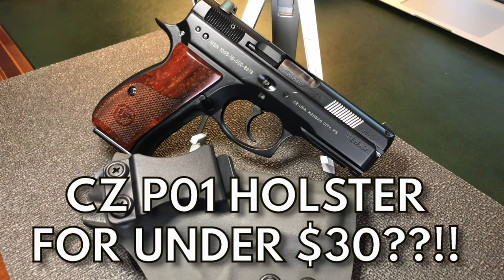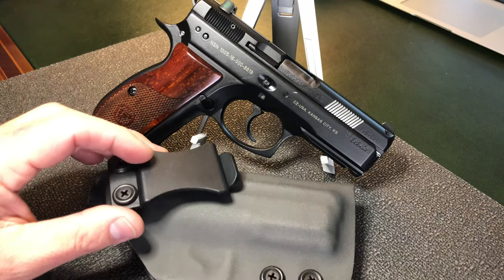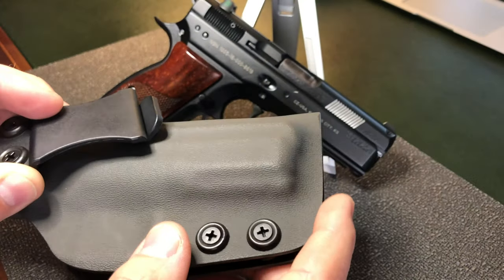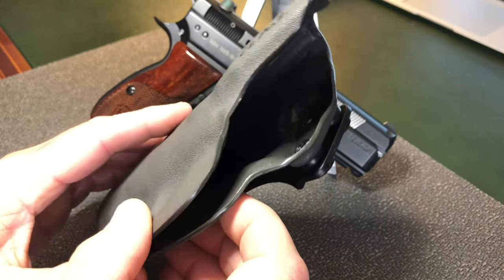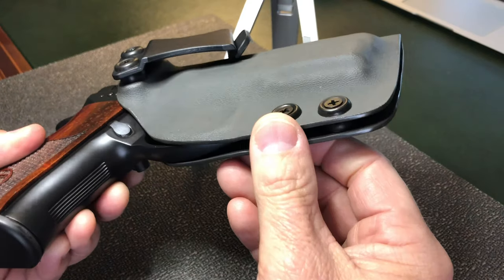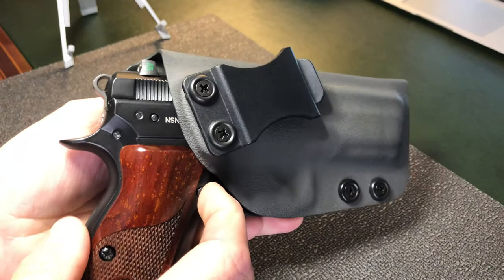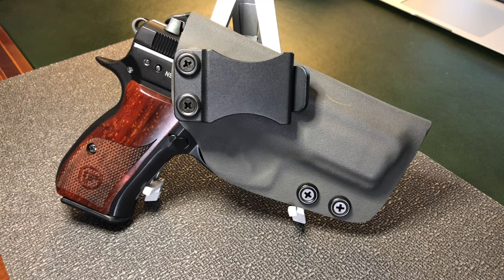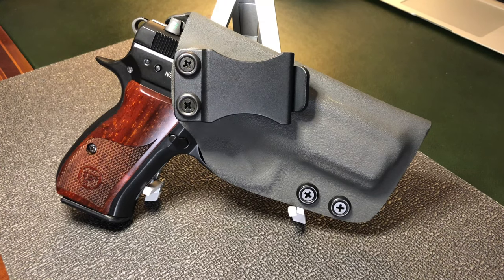The Best Holster for a CZ 75 P01 and it Only Costs $30!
It was through my friends Big Johnson Guns & Gear and 1776 or Bust that I was introduced to Mid Atlantic Holsters. A very good holster at a most reasonable price. I mentioned in the video that I would leave a link with the company’s website but recently learned that YT doesn’t play nice when we do that… So, I’m sure you can find it.